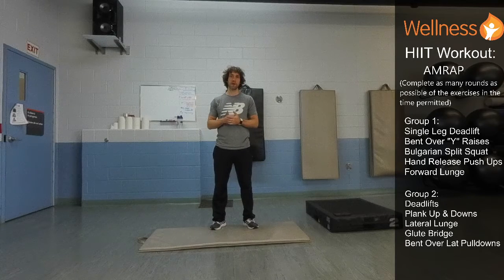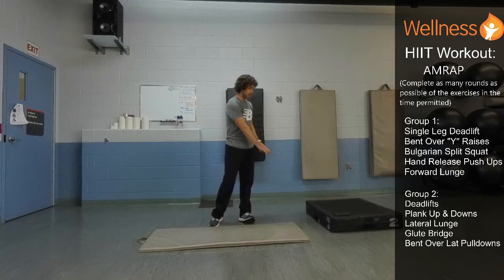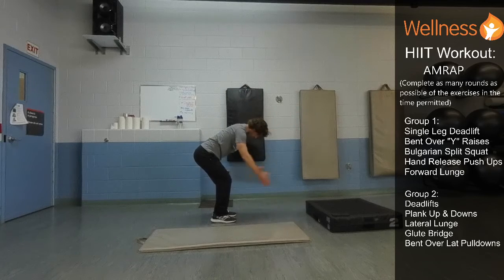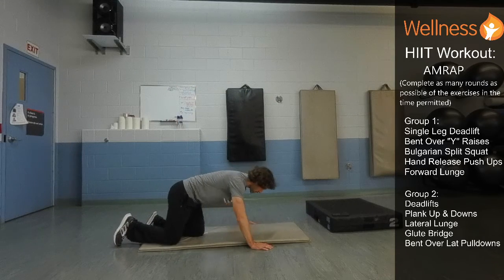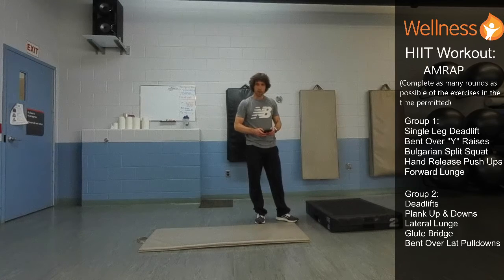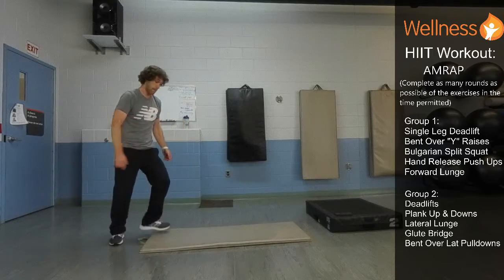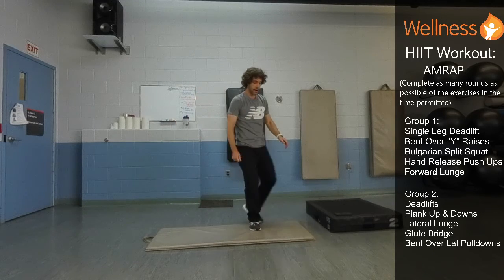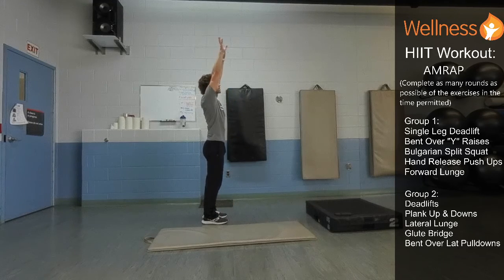30 Minute HIIT Workout - AMRAP